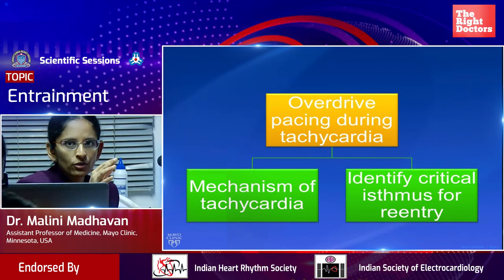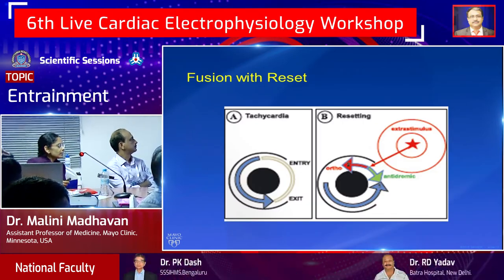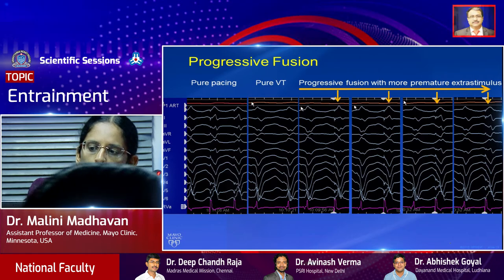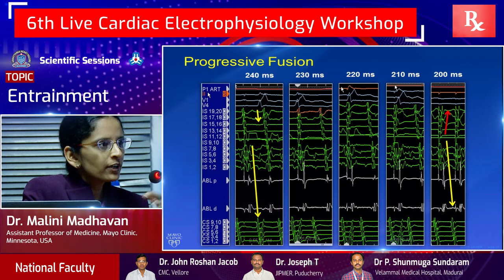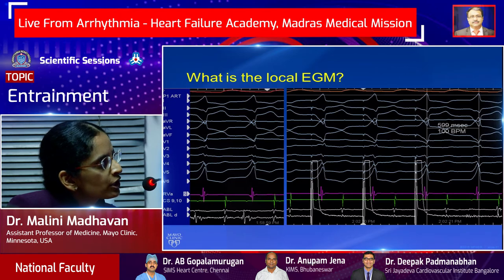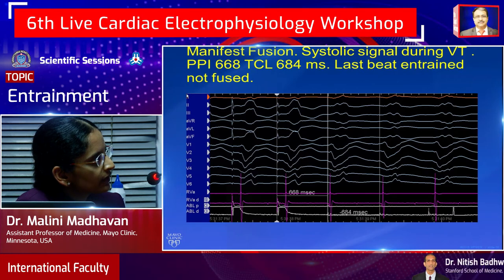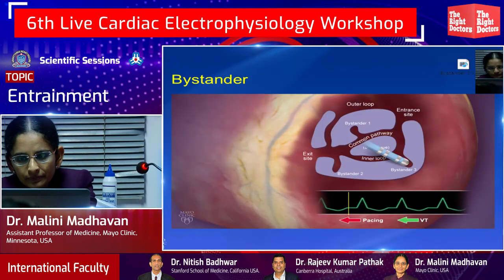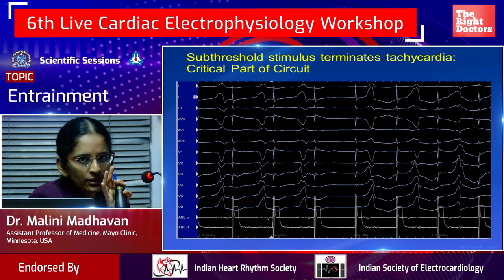Entrainment | Dr. Malini Madhavan | TheRightDoctors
Insights From The World's Best Medical Minds

TheRightDoctors, a Google Launchpad Digital Health StartUp, is one of the leaders in the production and dissemination of Medical Information. We bring Insights from the World's Best Medical Minds to digital audiences worldwide across leading digital and social media platforms.